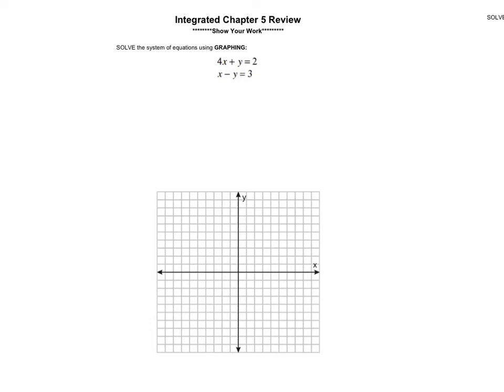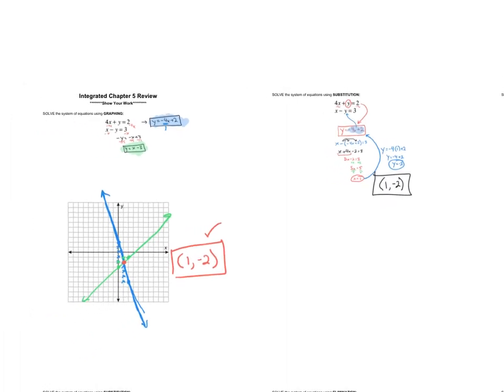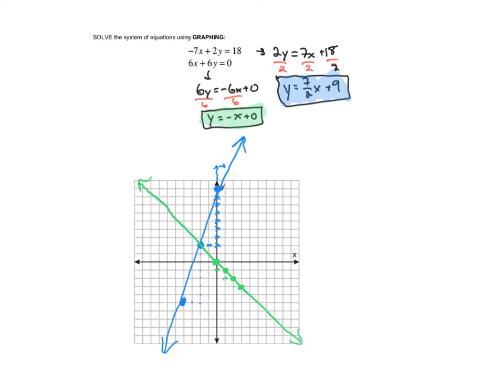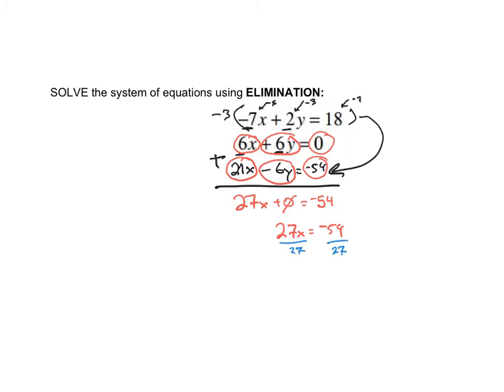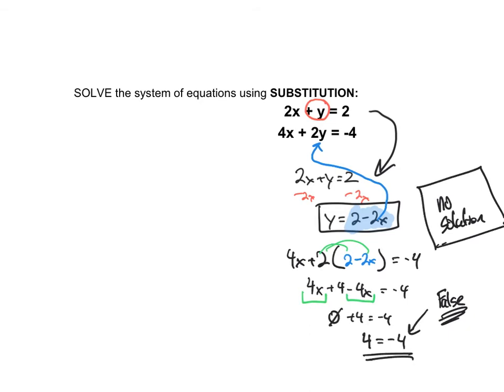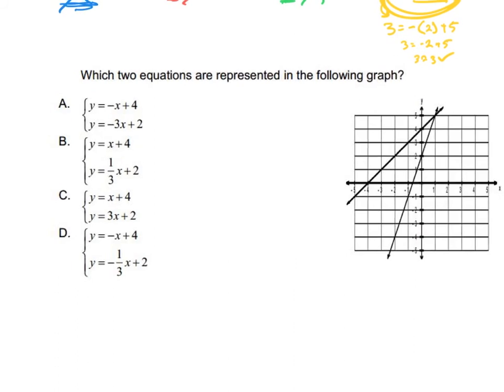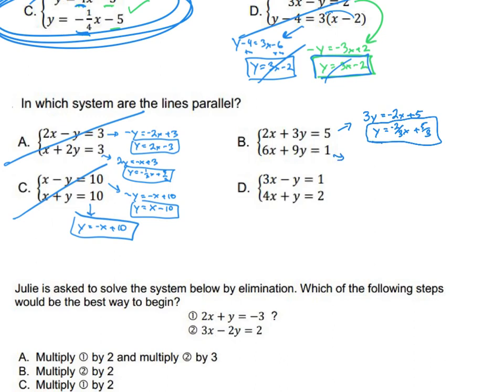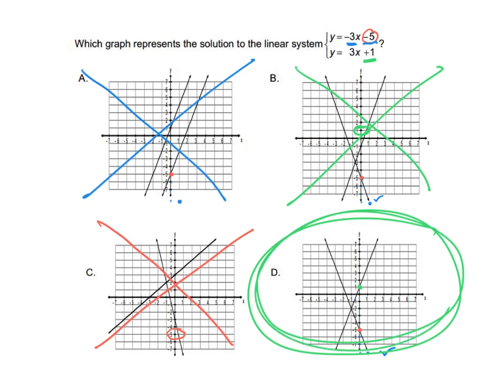Integrated - Solving systems review